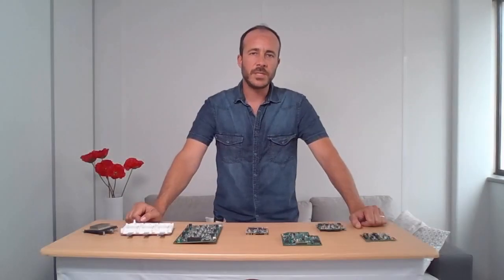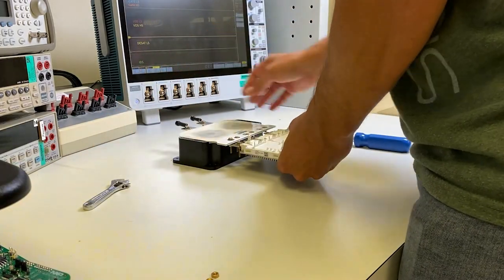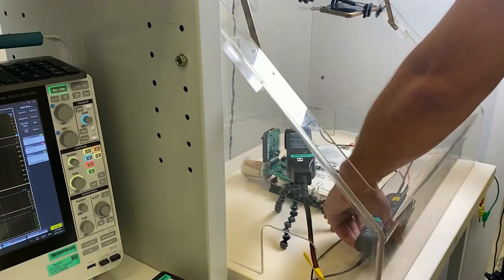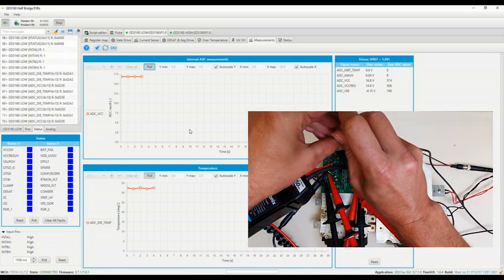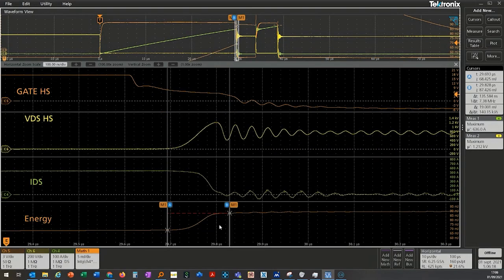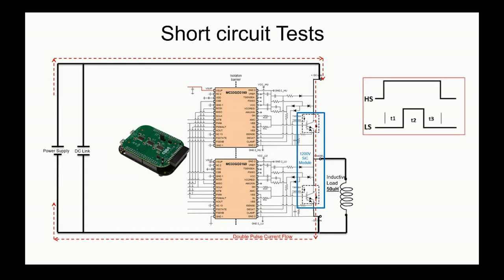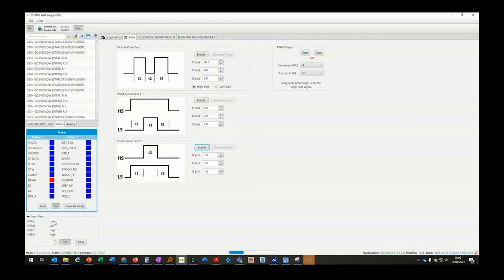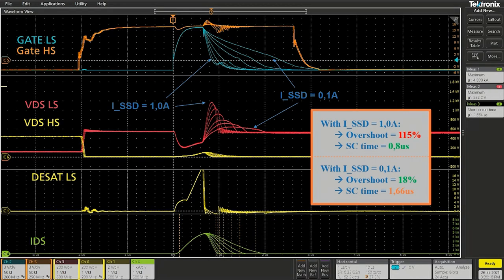High Voltage Gate Driver Demo Using Half-Bridge EVM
This video is showing how we use a HV gate driver board in a lab environment. It shows how we connect the module together with the gate driver board, how we connect the monitoring equipment and how to use the Graphical user interface. Double pulse tests and short circuit tests are performed live showing couple of results and interesting features.